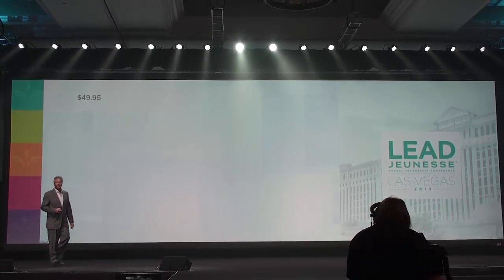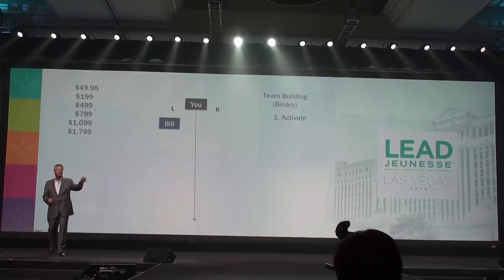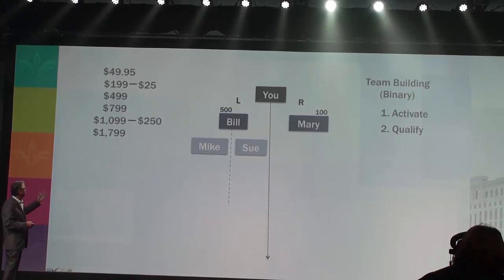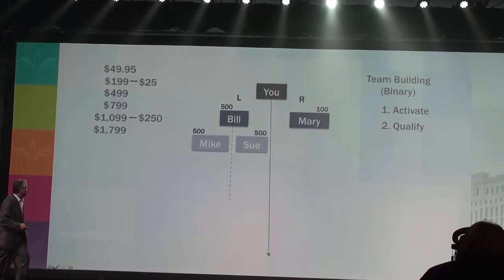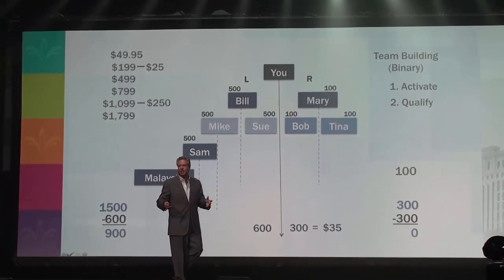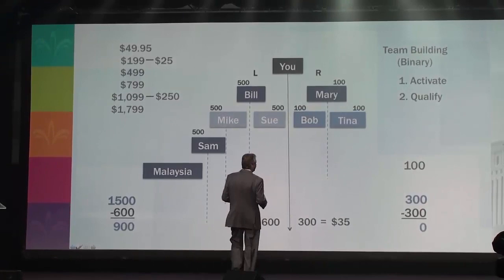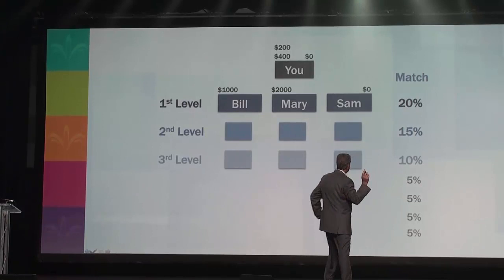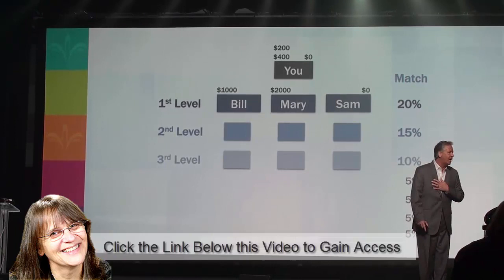How to Maximize the Jeunesse Global Compensation Plan...